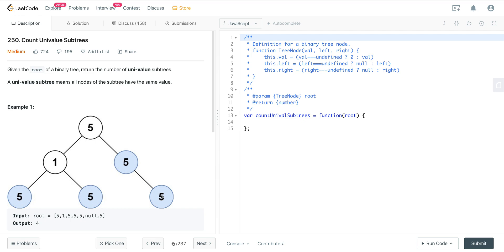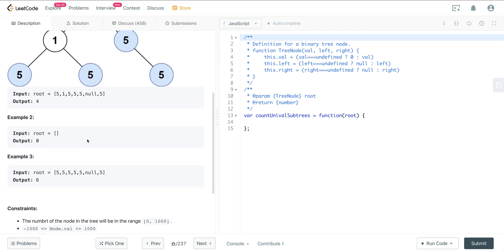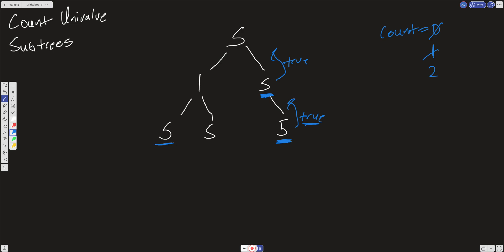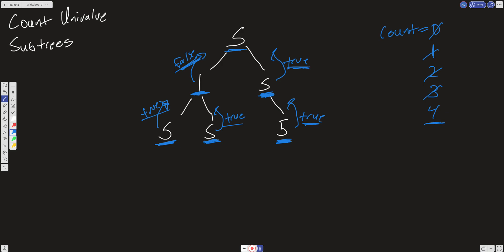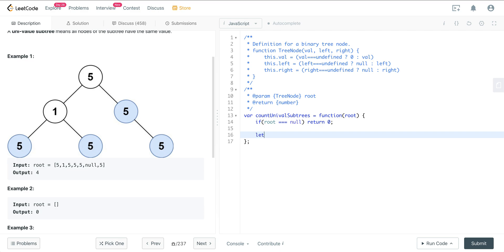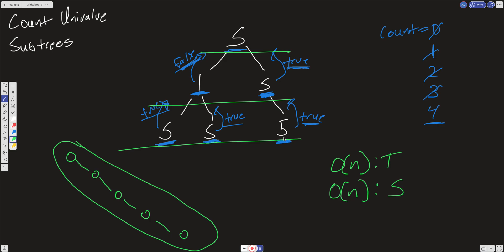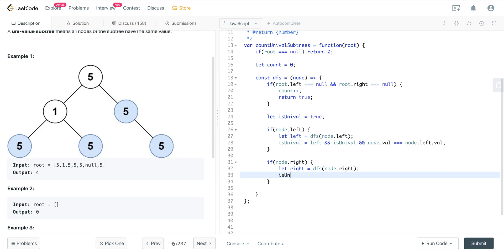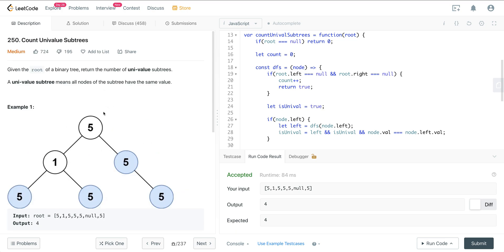LEETCODE 250 (JAVASCRIPT) | COUNT UNIVALUE SUBTREES